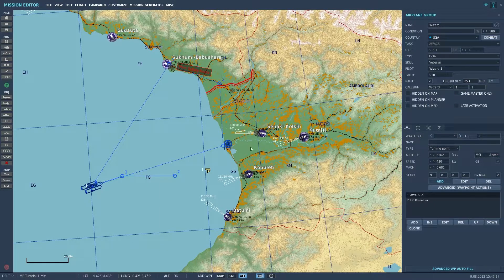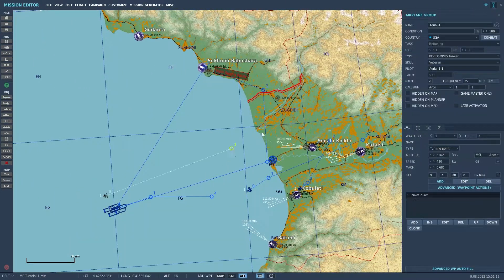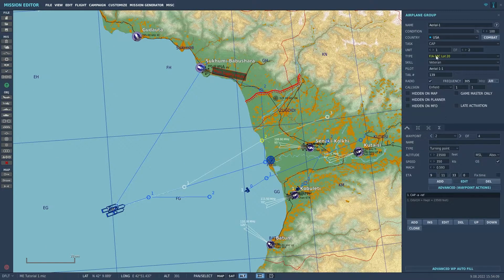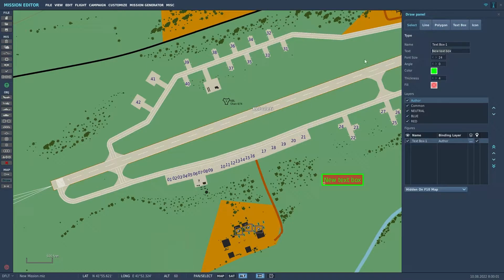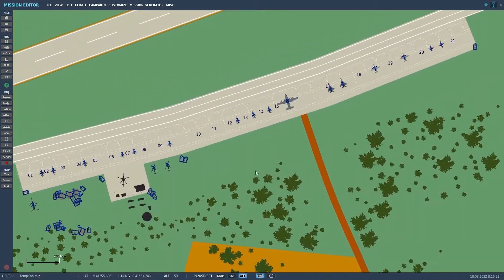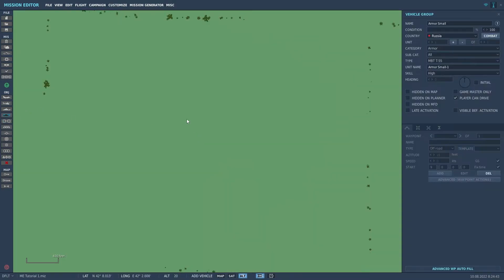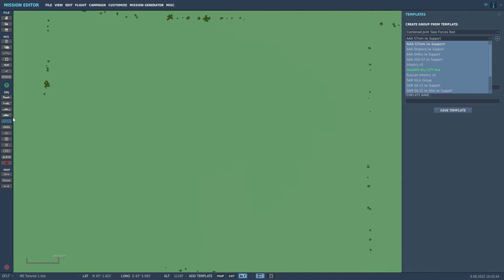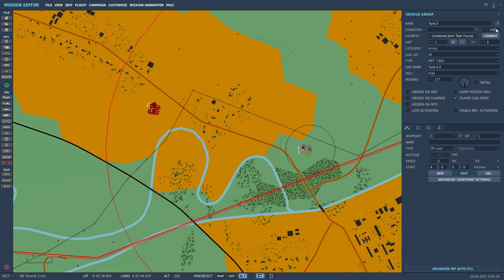DCS Mission Editor | Using Templates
In this episode we will get some support for our flight in and also take a look at Static and Group templates.

Chapters:
0:00 Support Groups
3:15 Static Templates
4:38 Group Templates
6:20 Using Templates